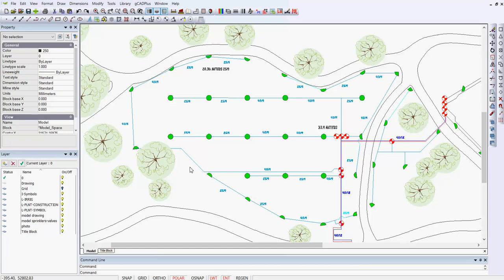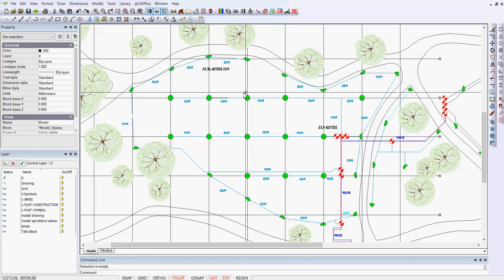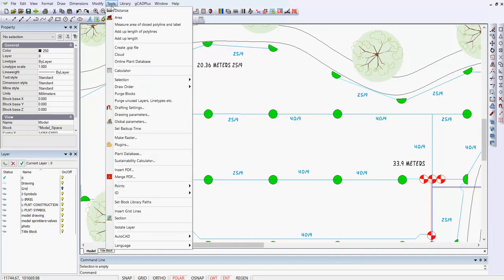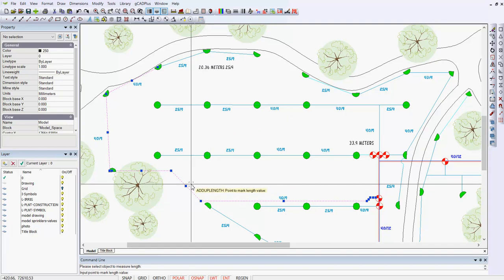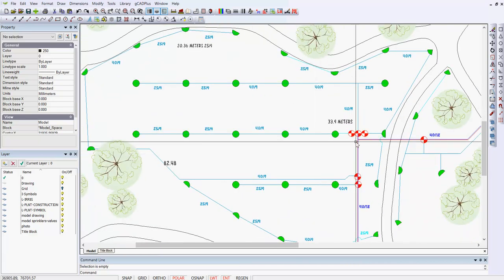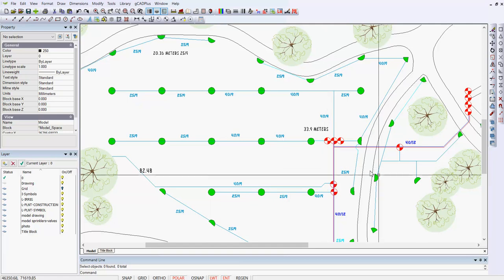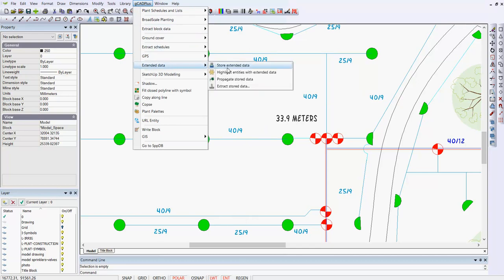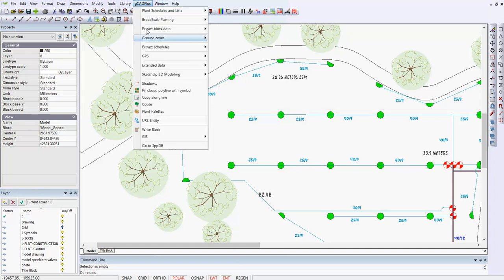Irrigation design using extended data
Survey some of the tools in gCADPlus that are used to facilitate irrigation design.